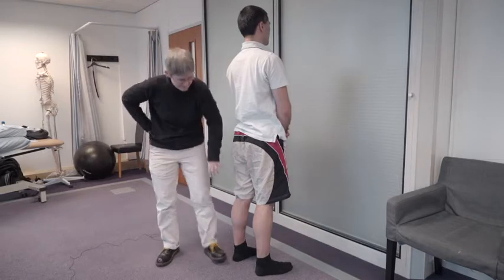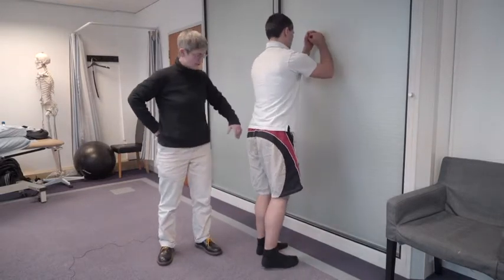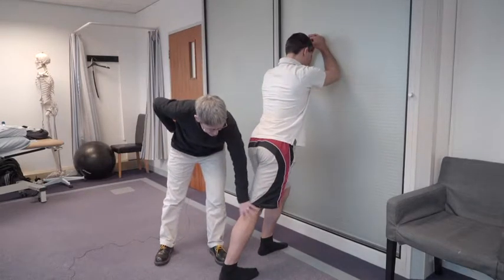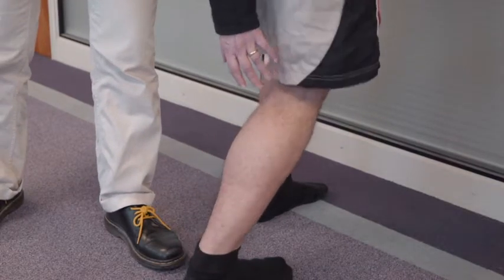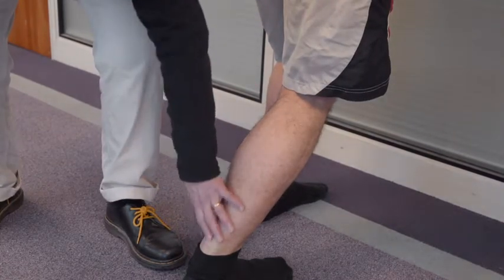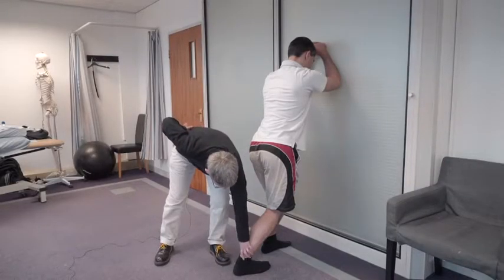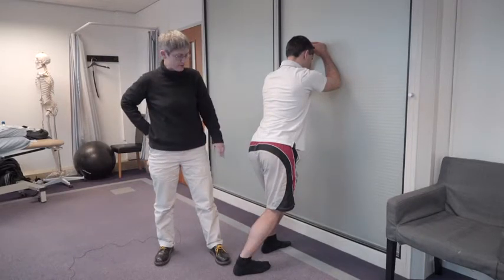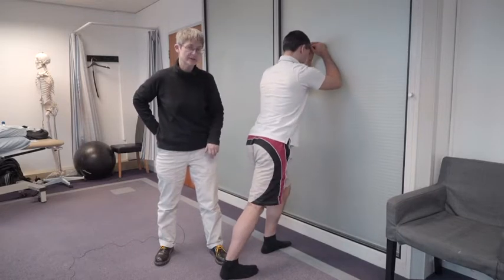W24 Stretching Calf Muscles